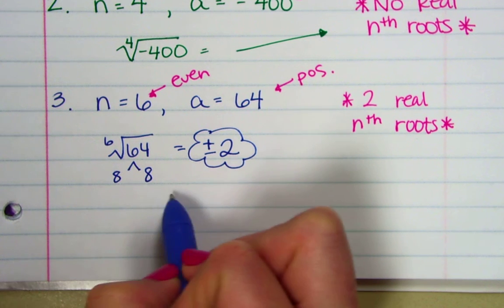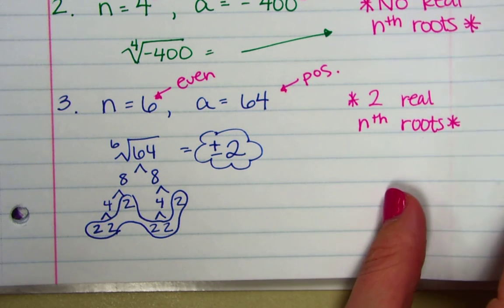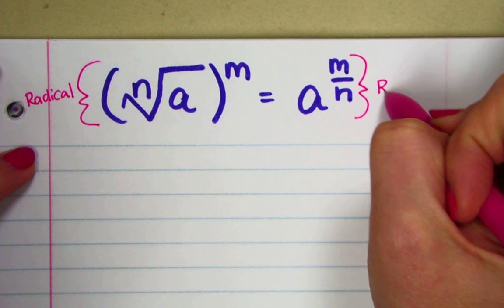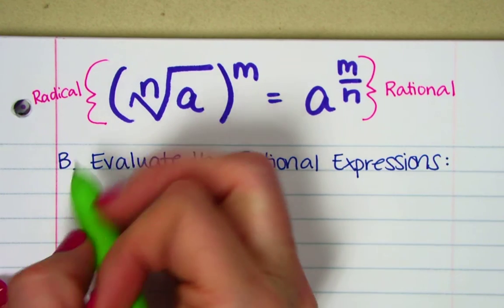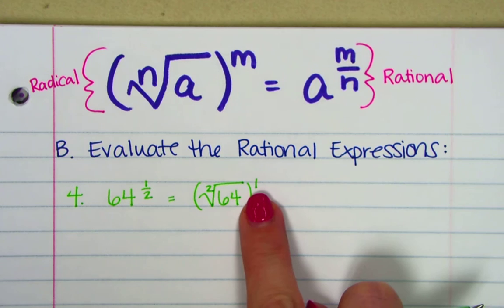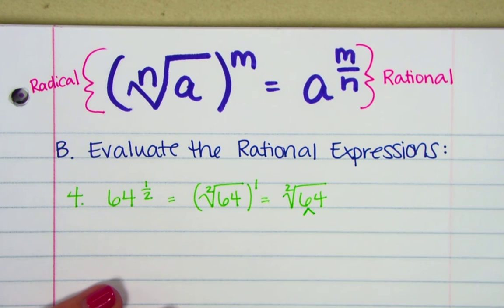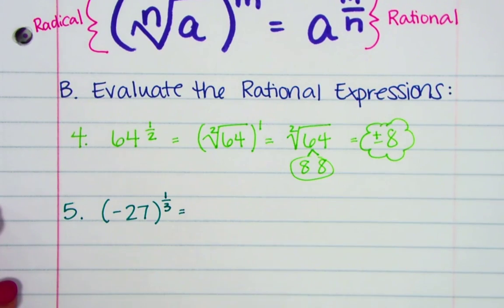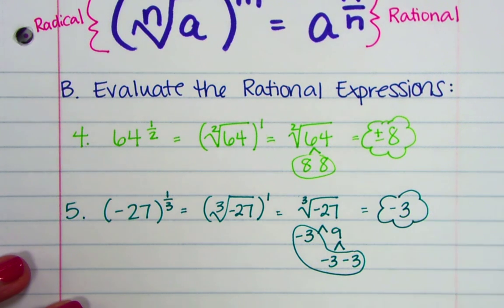5.1 Nth Roots & Rational Expressions Part 3